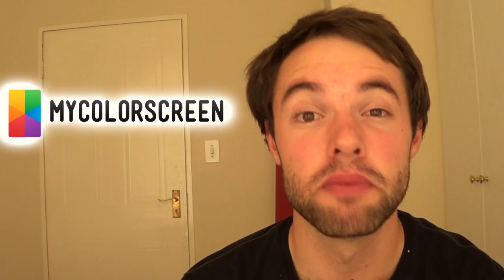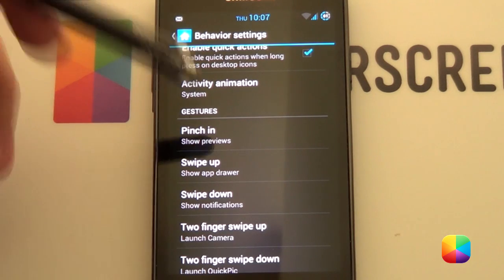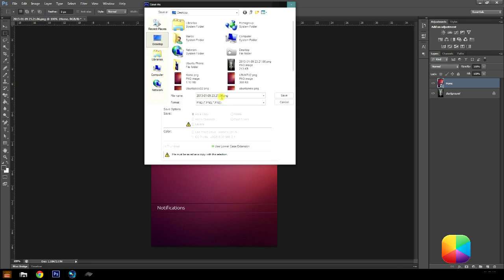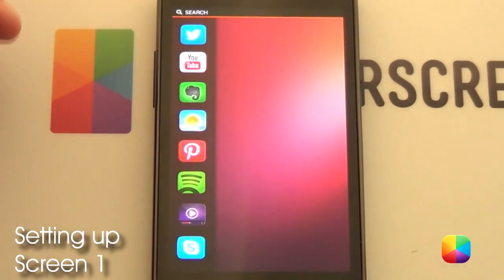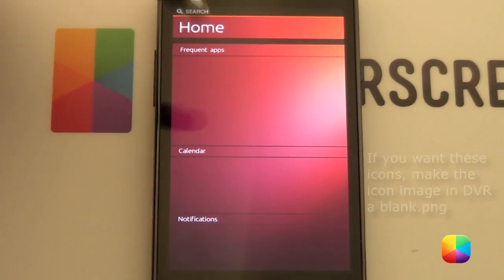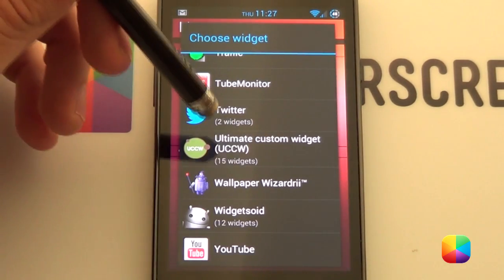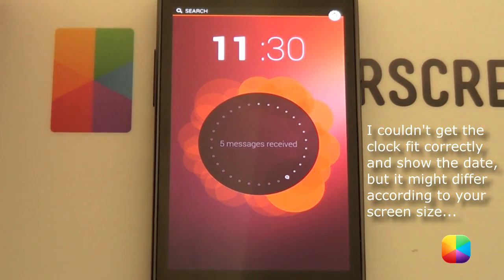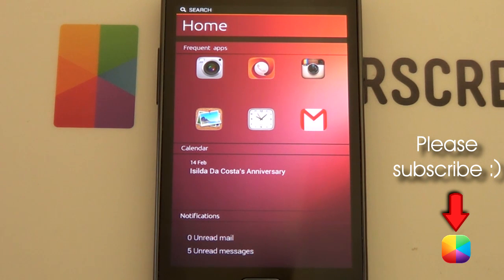Lens View (Ubuntu) (by Laroyalexander) - Android Homescreen Tutorial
Android lovers can now experience Ubuntu for their phone without having to wait or install anything more than a few widgets, thanks to Laroyalexander and his jaw-dropping screen of the day Lens View! Even if you have no idea what Ubuntu is, I can bet you are going to love this homescreen tutorial!

Homescreen Settings:
Portrait Grid: 10x10 (or change if widgets aren't aligning)
Manage Screens: 2
Transition Effect: Any
Wallpaper Mode: Multiple Screen
Hide: Notification Bar, Shadows, Icon Labels

Behaviour Settings:
Home key action: Show app drawer (comes in handy)

Advanced Settings:
Resize Any Widget: Enabled
Overlapping Widgets: Enabled!! (Might be for Pro only)

Part 2: Wallpaper

Now I'd first suggest you try see if the given wallpapers fit on your phone.
If they don't, Photoshop or GIMP (or any other photo editing software can be used).
There are 3 ways of modifying the given wallpapers, here they are:

1.1 Drag a screenshot you have taken from your phone onto PS.
1.2 Drag a wallpaper you want to modify over this screenshot.
1.3 Move the "handles" of this wallpaper so that they snap onto the screenshot.
1.4 Save this as a .png then copy it onto your phone.

If you don't have PS or even a computer, use this method (Thanks to lkim802):

3.2 Select Gallery - Resize/Fit - Resize.
3.3 Select Manual, deselect "Keep aspect Ratio", then add in your phone's screen resolution.
3.4 Save as either a .png or .jpg into a folder where you keep your wallpapers.

Once you have completed setting up all three wallpapers, open up MultiPicture Live Wallpaper, then follow these steps:

Menu - Wallpapers - Live Wallpaper - Multipicture Live Wallpaper.
Settings - Add individual settings - Add 1 then 2.
Then change screen 1 settings - Picture source - Single Picture - Add Screen 1 wall, then repeat for screen 2.
Remember to change Crop/Resize Ratio to - Fit to Fullscreen if you need to.
Change transition type if desired.
Go Back - Set wallpaper.

Part 3: Screen 1 settings

This wallpaper can either be one with icons or a variant of one with icons.
If you choose the one with icons (as shown in the video), then you need to add Desktop VisualizeR widgets (2x1 size) over each one, and change the image to the blank.png.

If you choose the one with no icons, then your DVR icons must be those icons located in the link above.

Minimal Reader Pro was added, with all backgrounds transparent, text white, and settings buttons and feed count hidden.

Part 4: Screen 2 settings

For the Frequent Apps, Desktop VisualizeR was used again, same 2x1 size and using the icons that are provided. Select the appropriate app to launch, as well as clearing the label and taking off touch effects if desired.

Simple Calendar Widget was then used for the calendar. All that was changed is Making the line and background transparent and changing the date on the left size to zero.

Finally UCCW was added at the bottom to display the notifications. To add a skin, choose any size for the UCCW widget, then select "open .uzip" and locate ubuntu notif.uzip on your phone.

Part 5: WidgetLocker

Here are the options you need to change:
---Look and Feel:
Alternative Wallpaper: Enabled
Select Wallpaper: Changed to the Ubuntu Lockscreen wallpaper
Background Tint: 0
Layout: Grid Size - 12x8 (change if widgets aren't aligning)

Clock widget used is Clock JB
UCCW skin was used in the middle for the messages, add it the same way as the notifications in Screen 2.
Hold down on the screen - Custom slider - Use this theme - Swipe the arrow across to enable you to change the icon to a blank.png
*Remember you must copy this theme onto your phone, then use any file explorer to install it...

Boom!